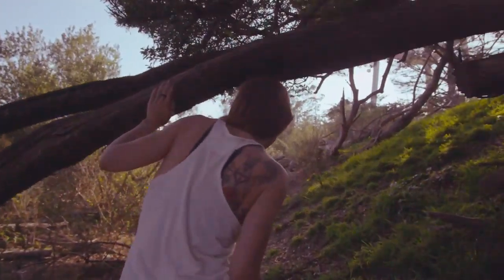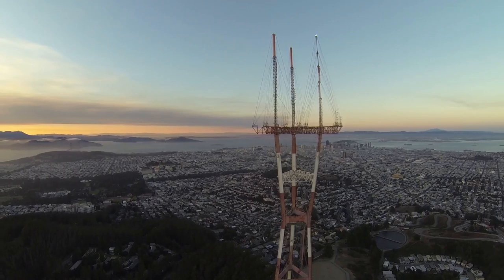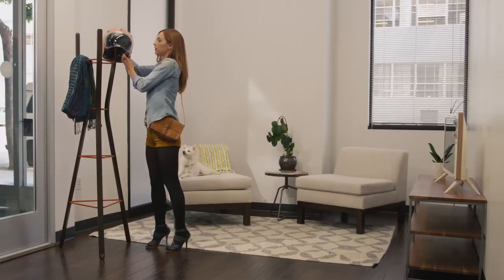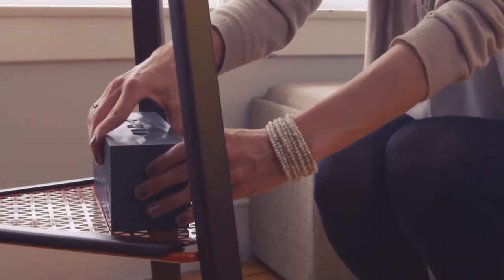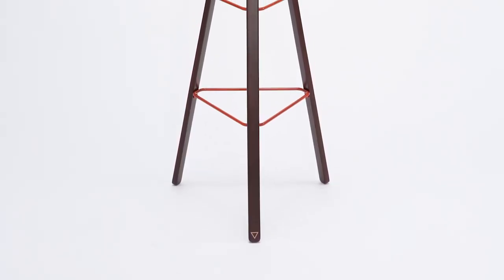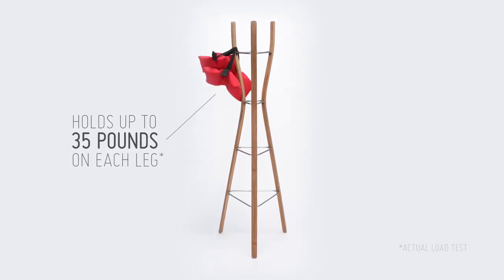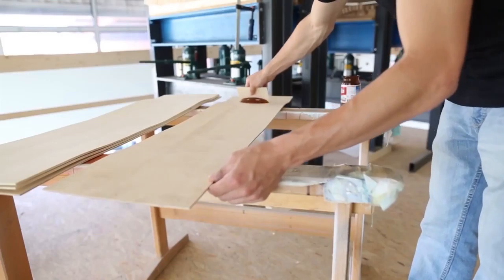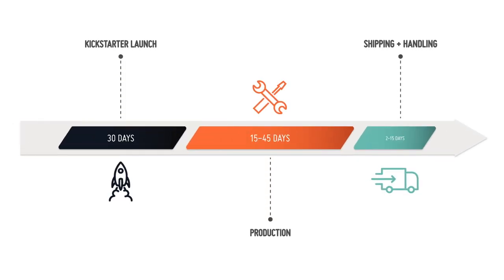Sutro Tower Rack System - Kickstarter Video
Finally, a place to put all your layers. From coats, to hoodies, to scarves, to bags, and umbrellas, this rack can hold it all. Our love of Sutro Tower's minimal lines inspired us to create a beautiful art piece that also functions to declutter your environment. Drawing from Sutro Tower's actual architecture we designed a highly stable yet elegant form that serves as a backbone for a modular storage rack system.